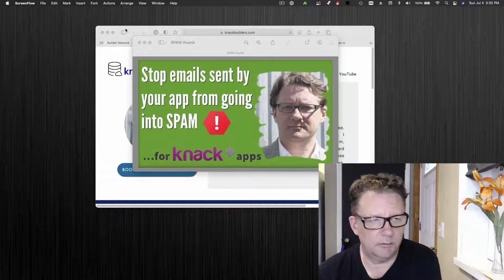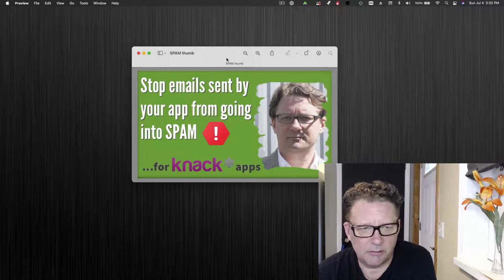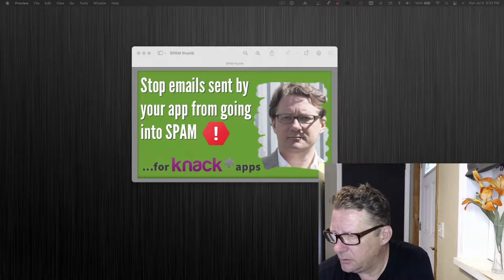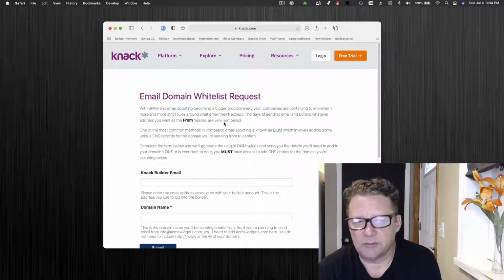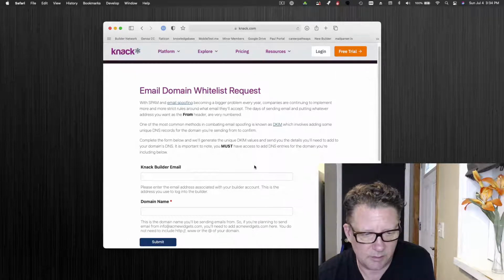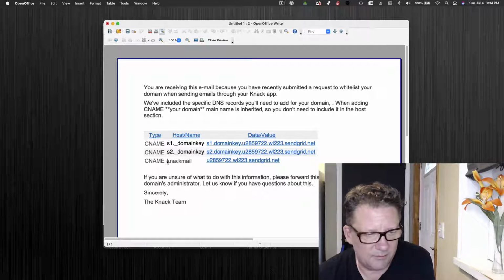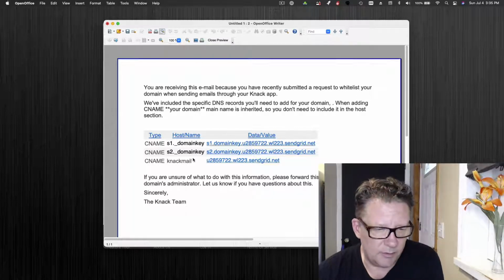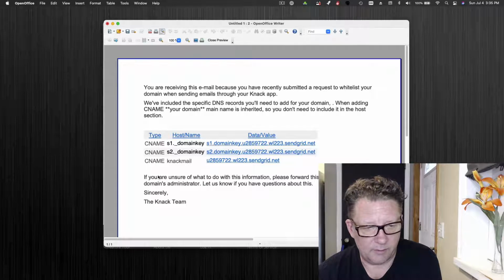Prevent Knack App Emails From Ending Up In SPAM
Questions? Let's Chat. Here I show you a simple process to prevent emails coming from your Knack database app from ending up in the recipient's SPAM.

Interested?